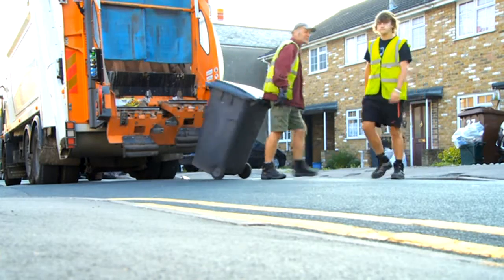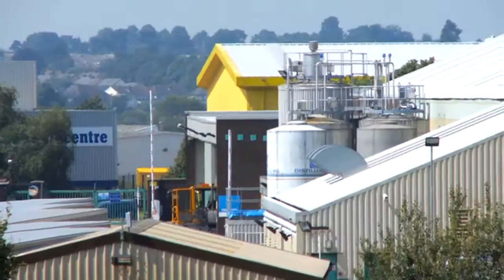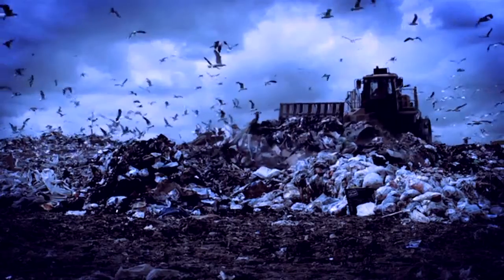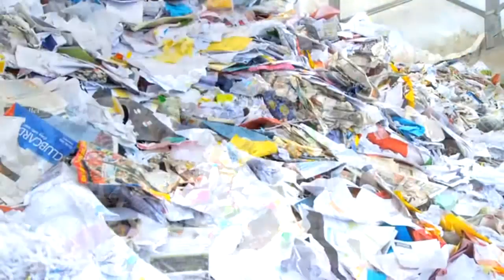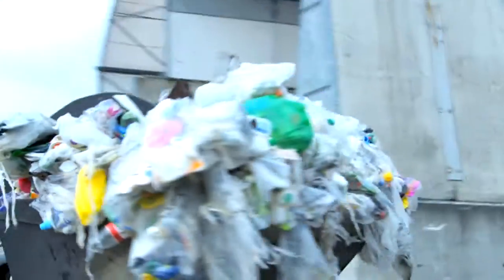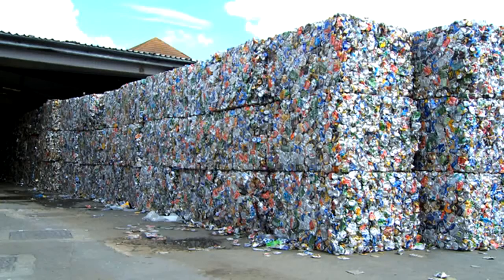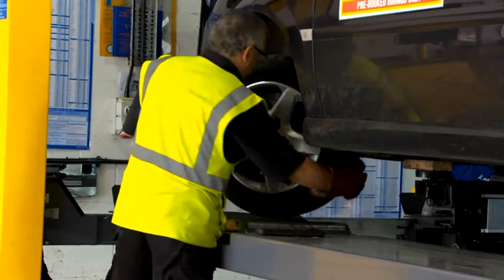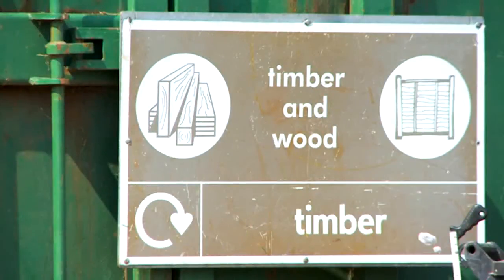Chelmsford City Council - Freighter House Operational Services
A brief introduction to Chelmsford City Councils' Streetcare, Recycling and Waste Services. Located at Freighter House, Boreham.